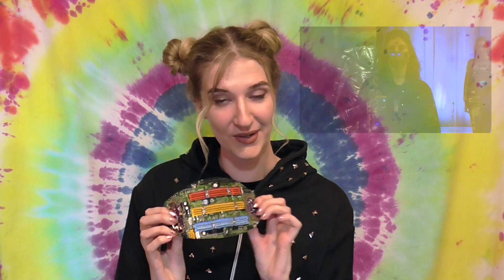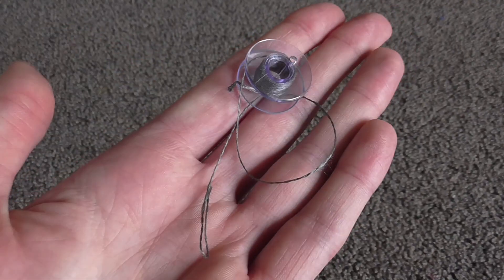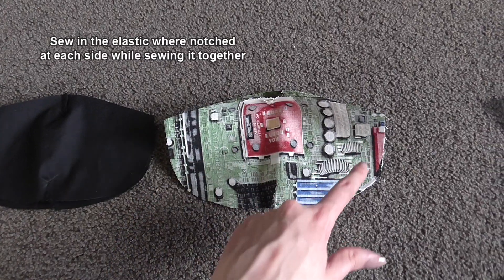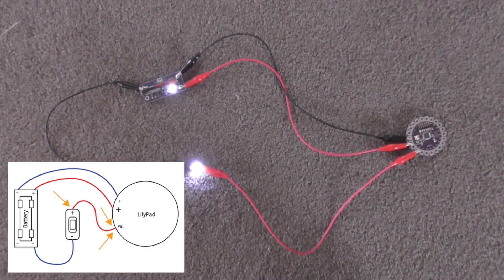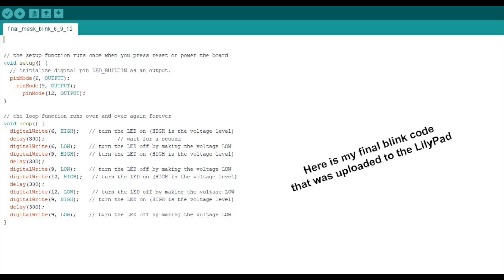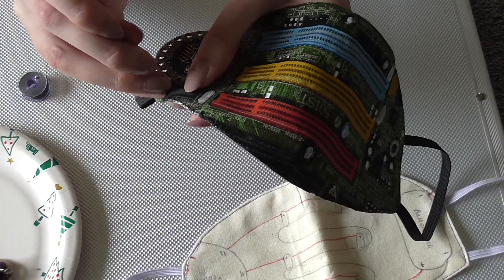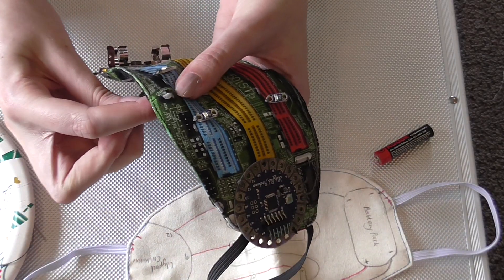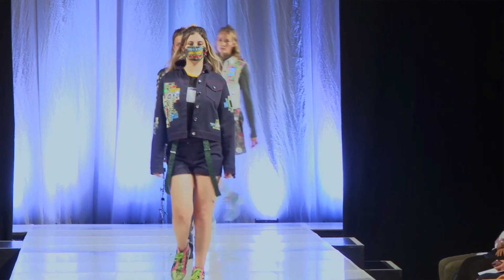Making a Light-Up Mask! (LilyPad Arduino)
View the full tutorial (with mask pattern) on my Blog!